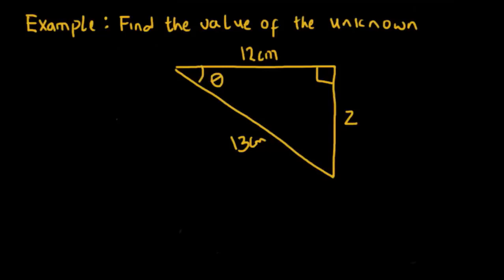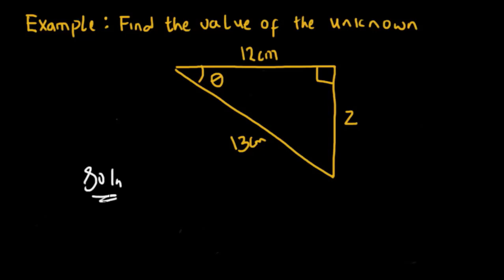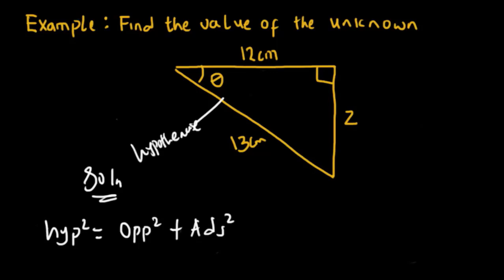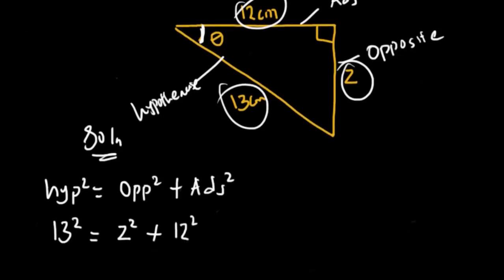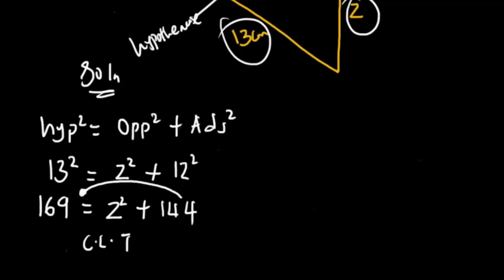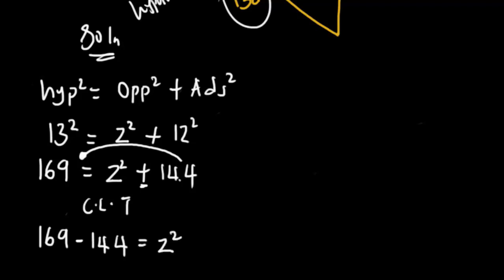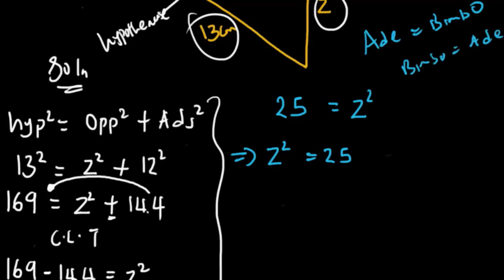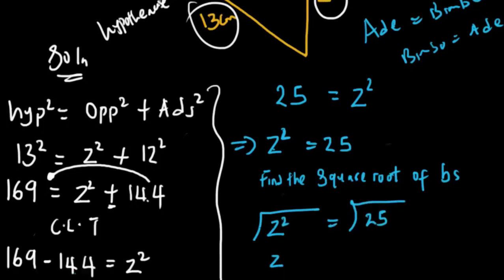PYTHAGORAS THEOREM (4)